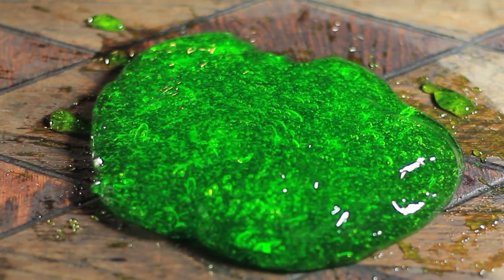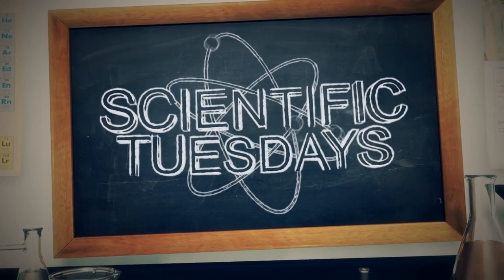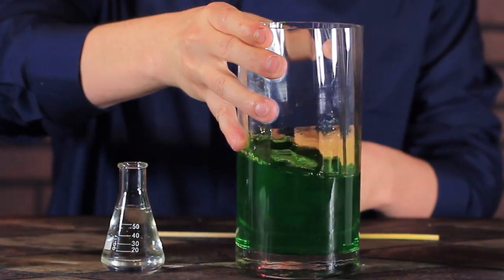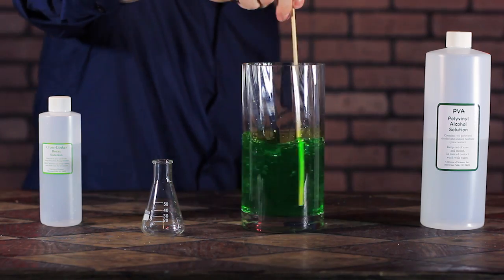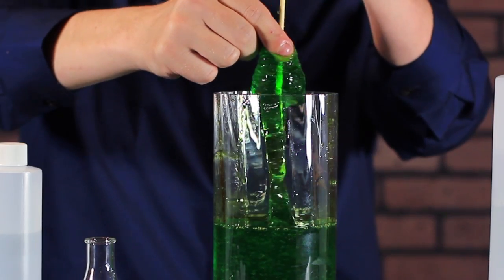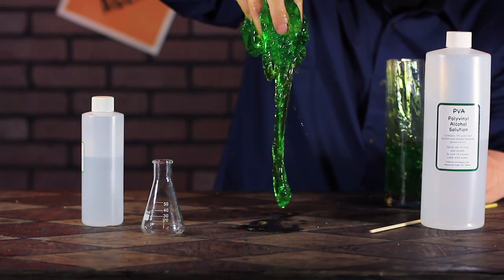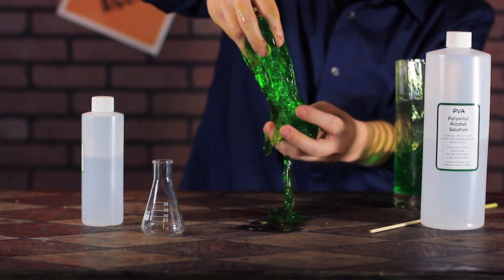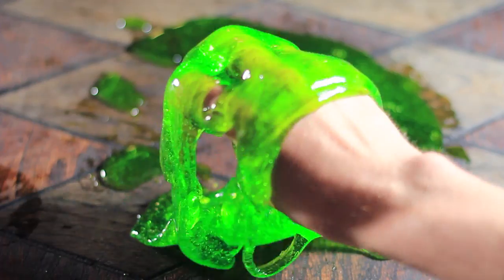Make the Perfect Slime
Instructions:
I used 500ml of Polyvinyl Alcohol and 50ml of borax Solution.
First I'll pour 50ml of Borax solution into 500ml of PolyVinyl Alcohol. Grab a stirring rod and go to town. Now as I start stirring, Chemical bonds will began breaking while new bonds form.

This links the atoms and molecules together forming a molecular net that will trap all the water. This net is what allows the slime to flow slowly as opposed to flowing like normal water would.

We end up with an amazingly realistic slime that is safe to handle and play with.